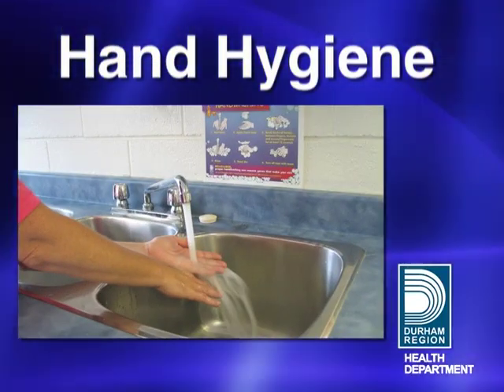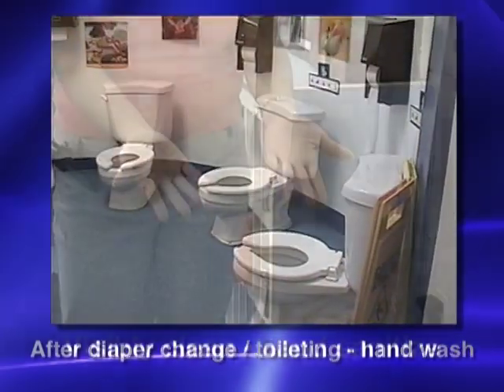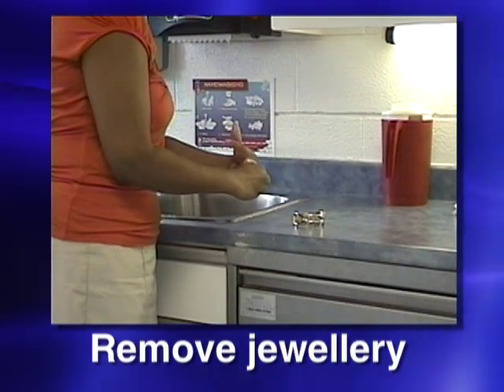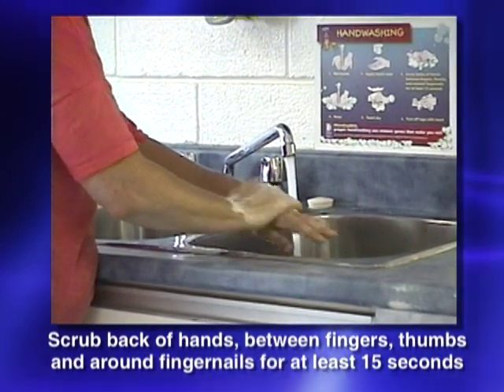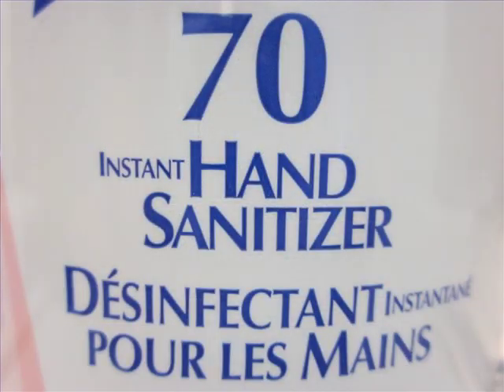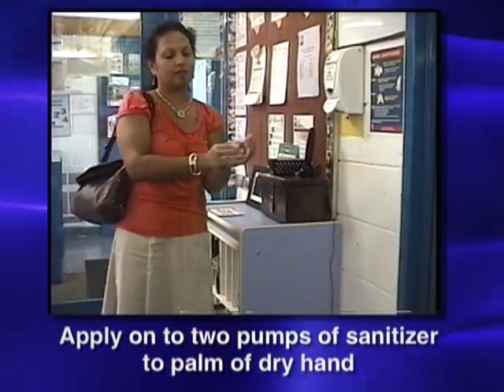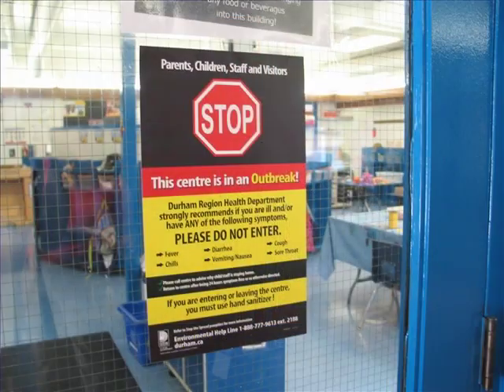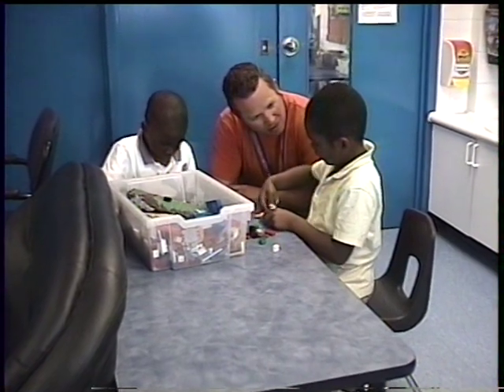Hand Hygiene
The Health Department demonstrates how to perform proper hand hygiene.